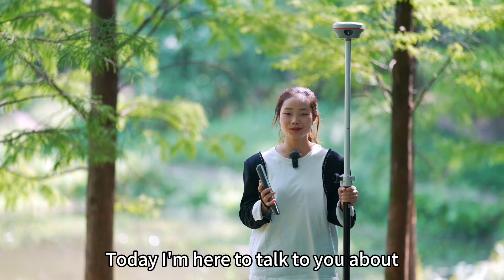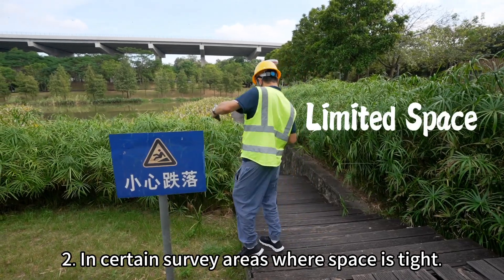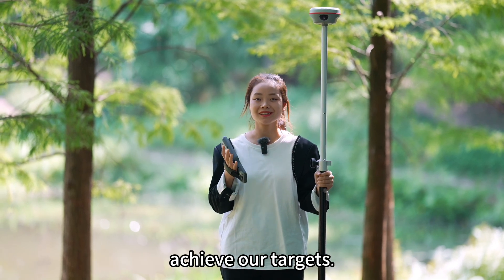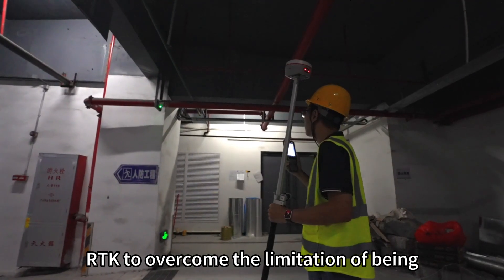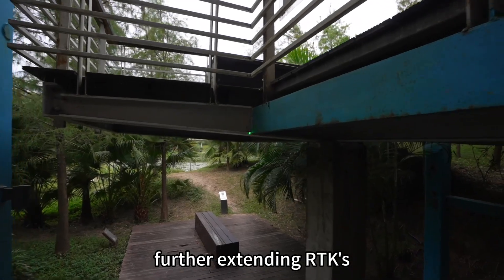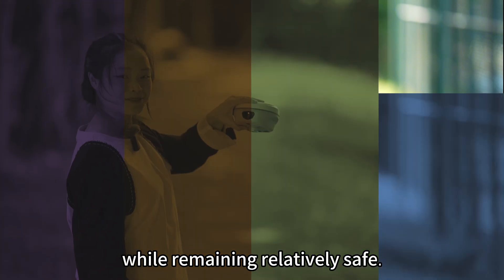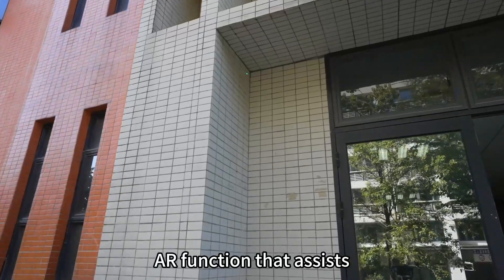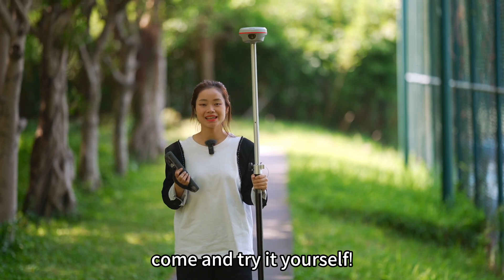Laser Measurement is Available on K60 Series RTK, Kolida, Professional Survey Equipment Manufacturer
Four advantage of laser measurement GNSS RTK:
1. Perform non-contact measurement more quickly than photogrammetry
2. Laser works in dark environment
3. No need of a big walking space to perform measurement
4. Keep surveyor far away from danger